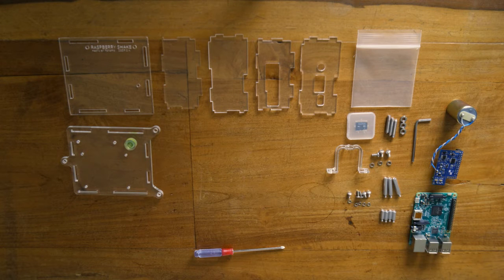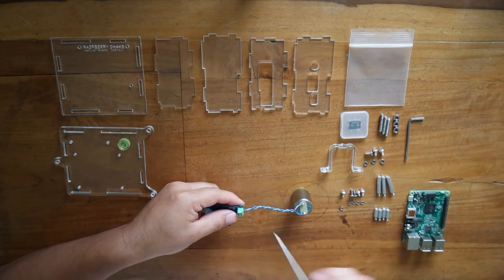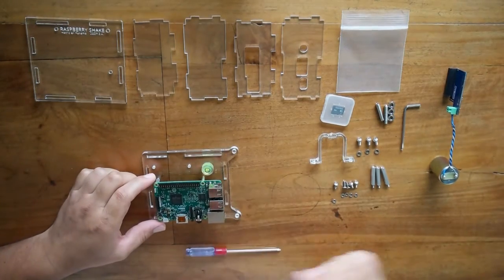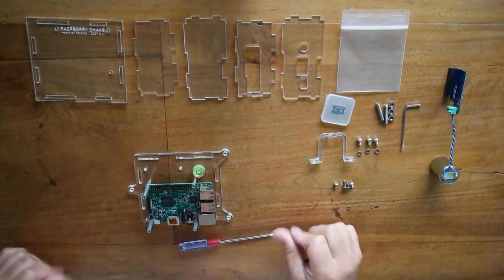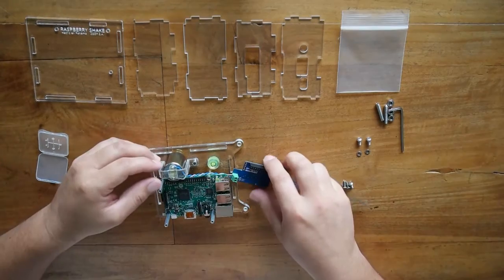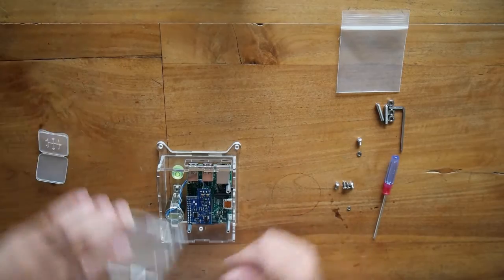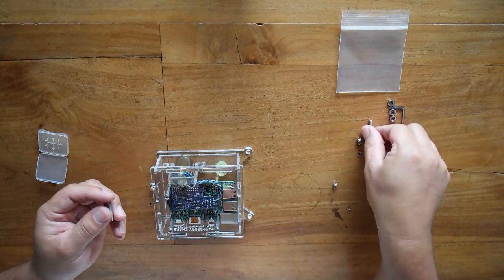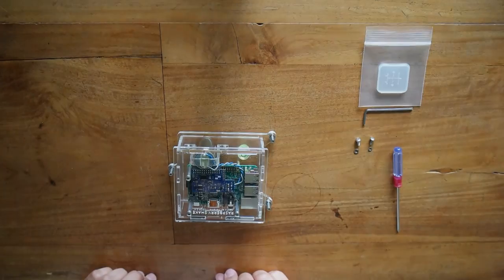How to Assemble Your Raspberry Shake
This is the first video that is part of our Quick Start Guide. In this, Kiara from Raspberry Shake Team will show how you the steps on how you can assemble you Raspberry Shake. @raspishake

You still don't have a Raspberry Shake? Get one in: shop.raspberryshake.org